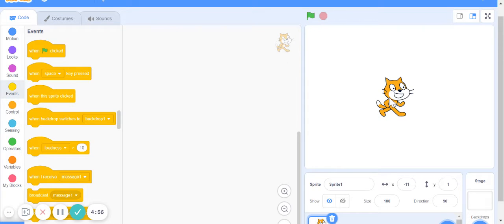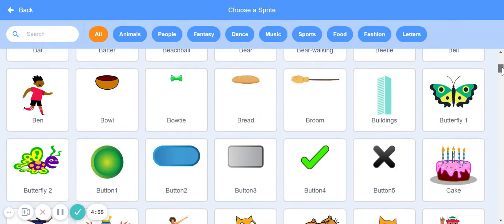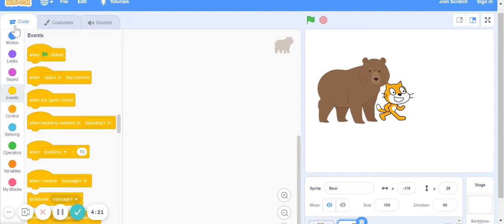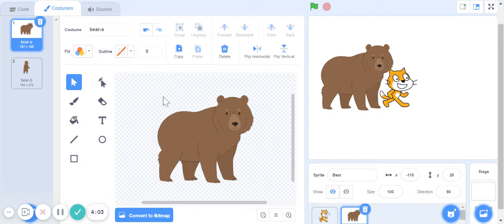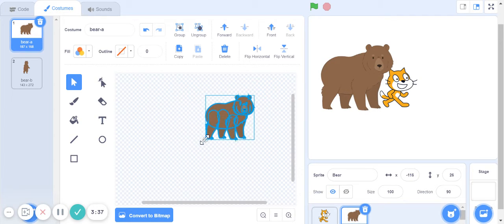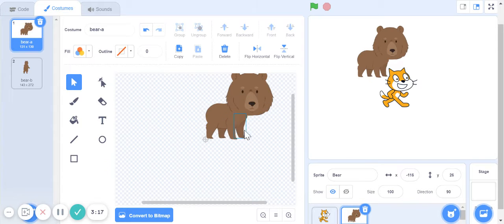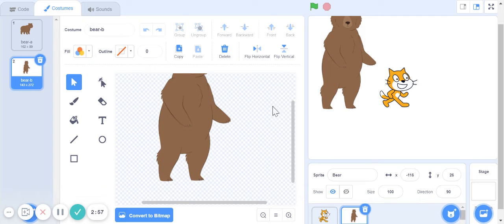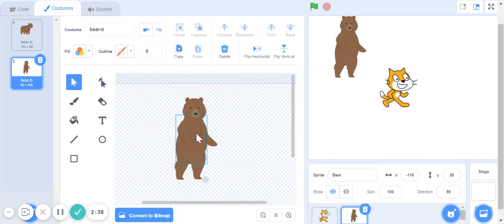Year 5 and 6 - Creating a new sprite on Scratch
This video is to support children with their topic remote learning activities on Monday 22nd February.